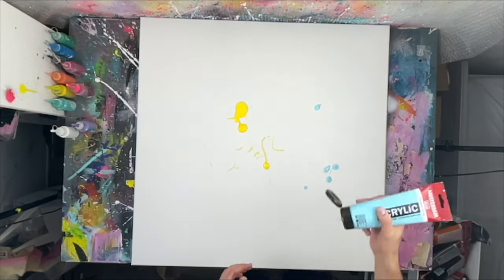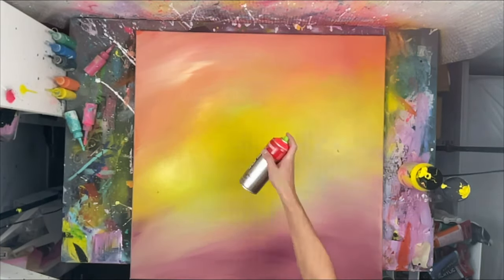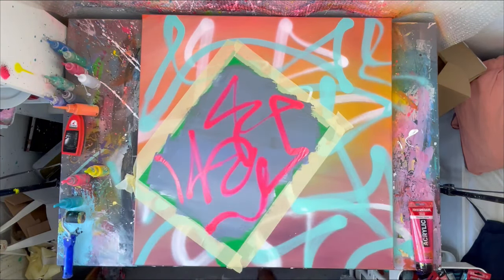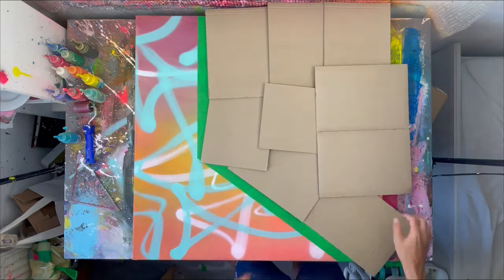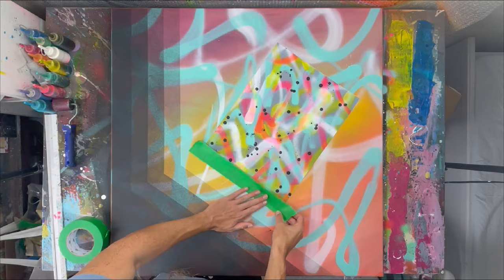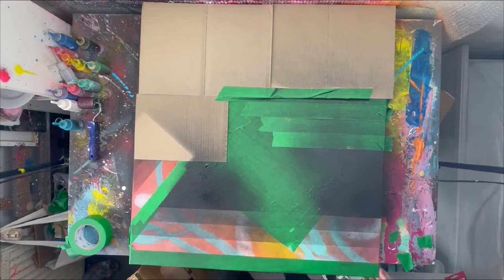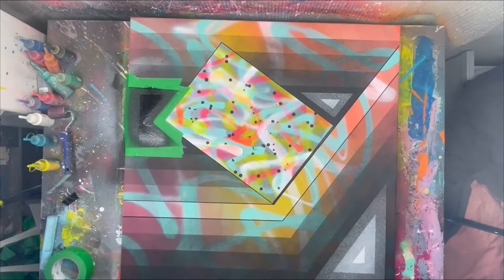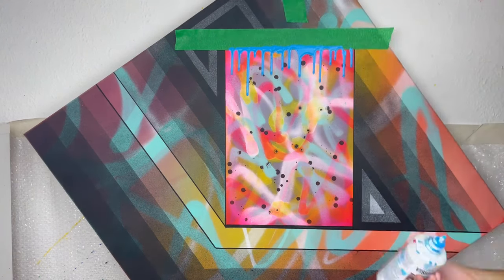New Geometric Abstract Painting Technique // Tutorial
In this tutorial, I will demonstrate a new geometric painting technique, that creates an interesting fading effect. We will also create a painting within the painting! I hope this inspires you to start painting yourself :)

🎨 Materials Used:
Acrylic Paints: Amsterdam
Spray Paints: Amsterdam
Canvas: 80 x 80 cm
Masking Tape: Green Frog Tape